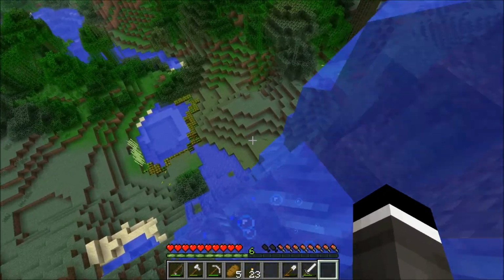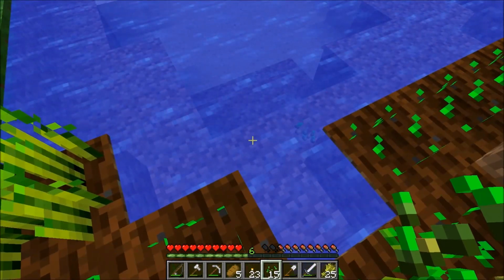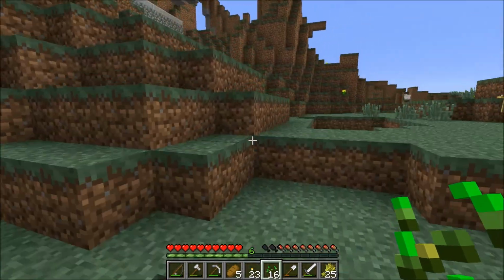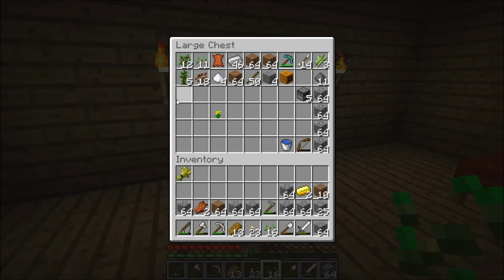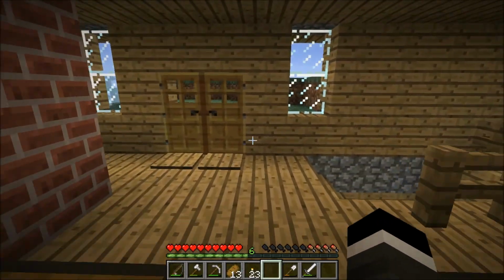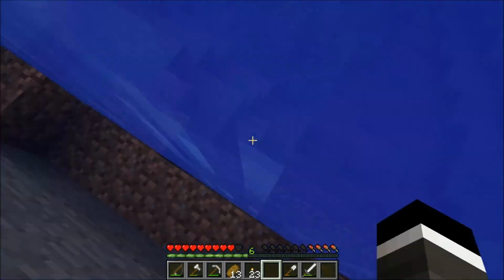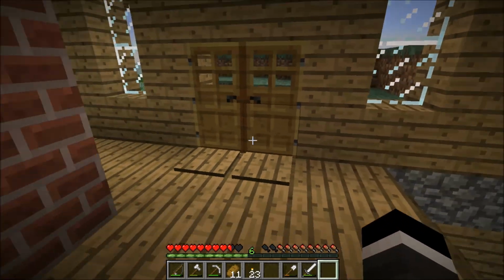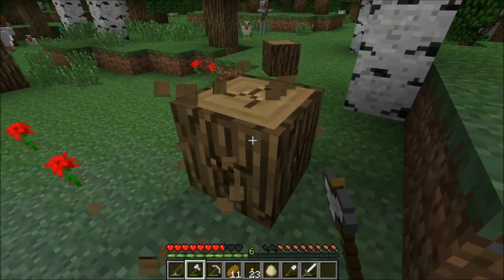Mr. Sose's Minecraft World Episode 19 - Ninja Creeper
Hello everyone and welcome to my nineteenth episode of me video logging my Minecraft adventures.
Mr. Sose

Death count: 1 Total:9